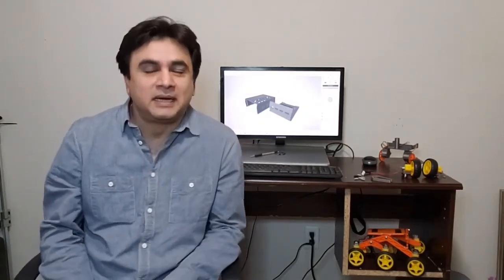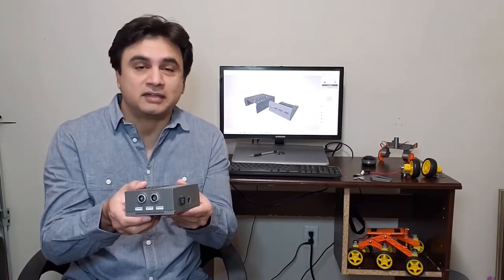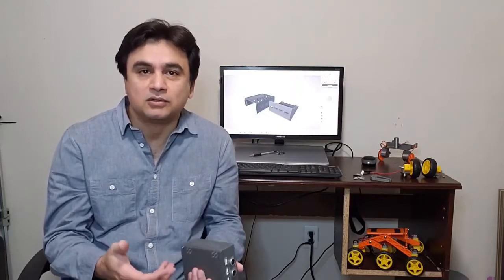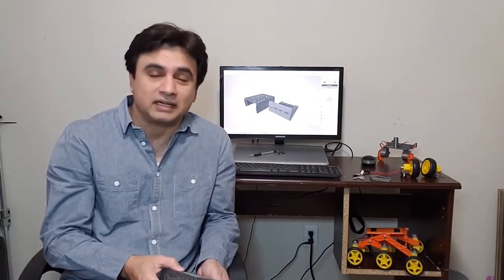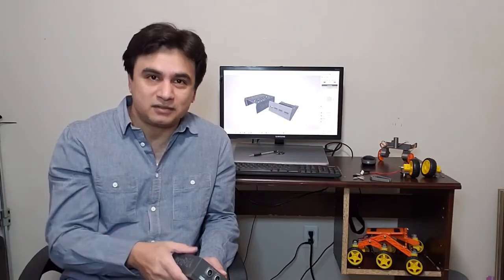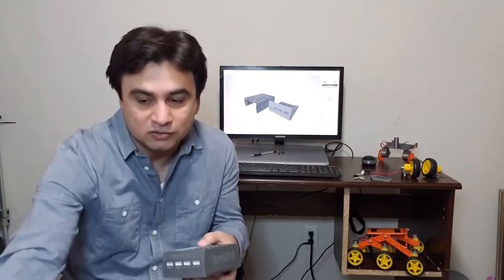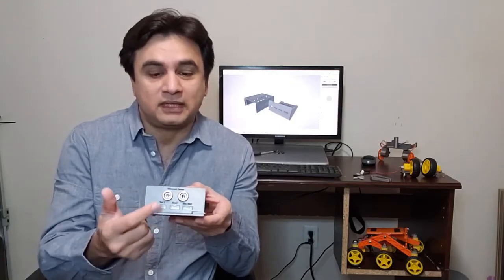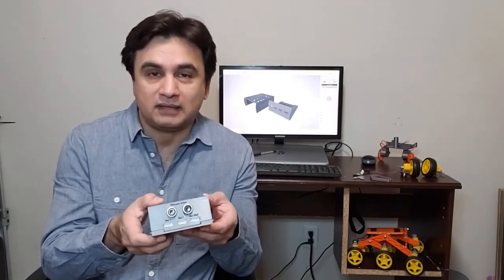OpenBrick Educational Robotics Kit